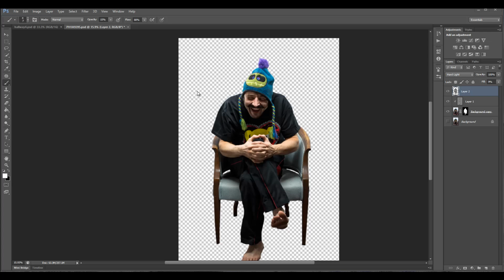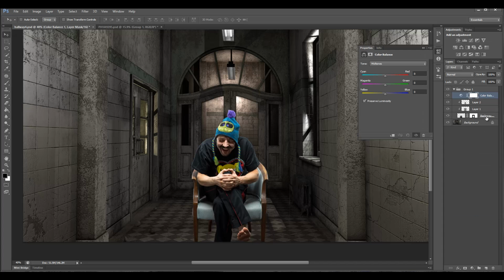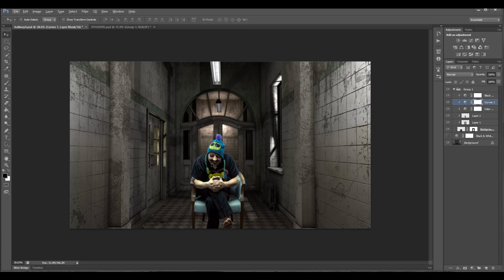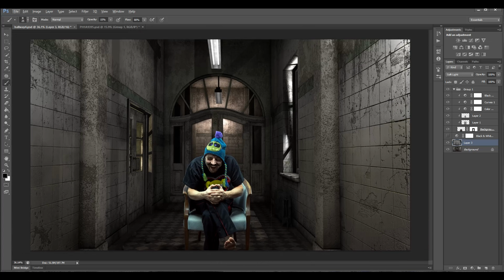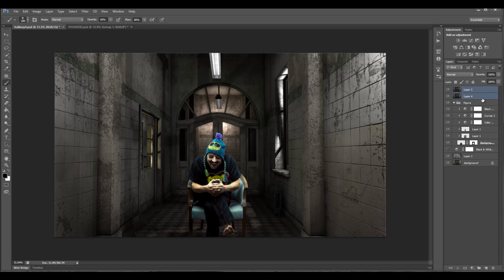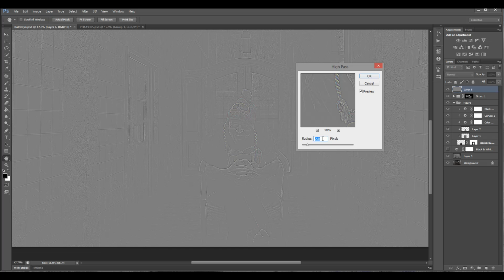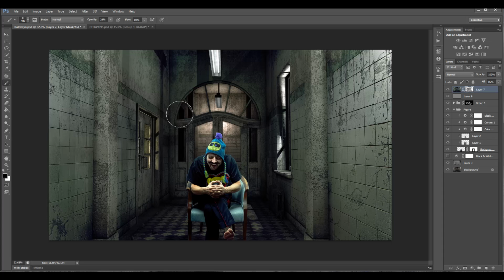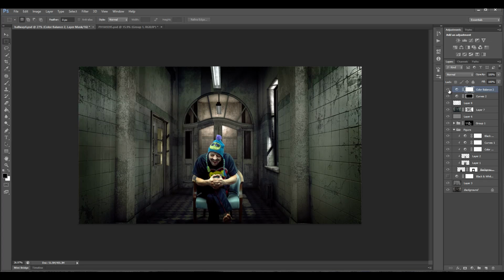Digital Backdrops. Hallway, part three, Composing with Photoshop. video tutorials[MP4 ]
Composing in Photoshop. Post processing, color correction. Integrating photo and digital backdrop.